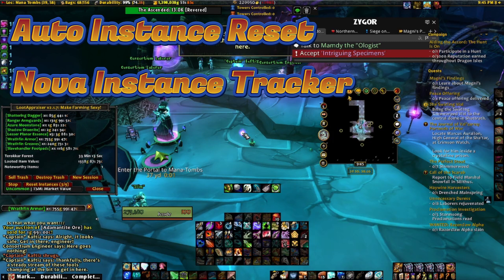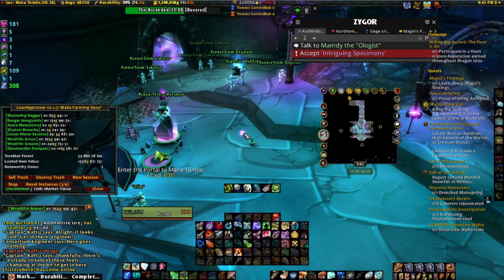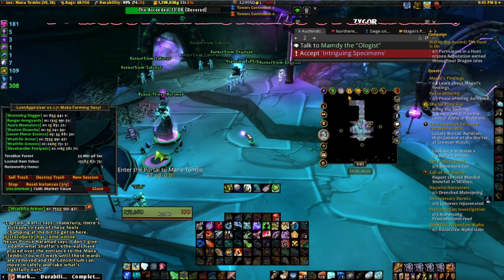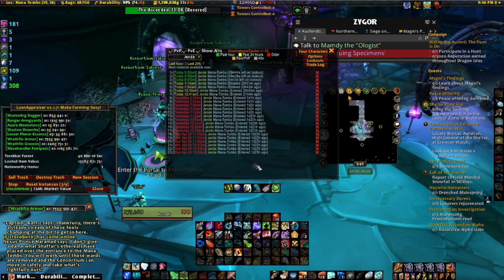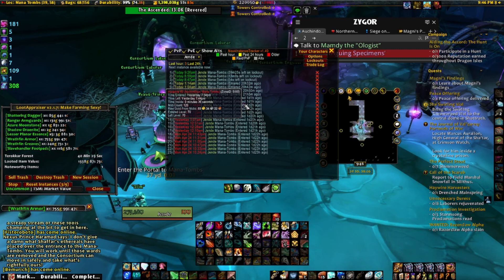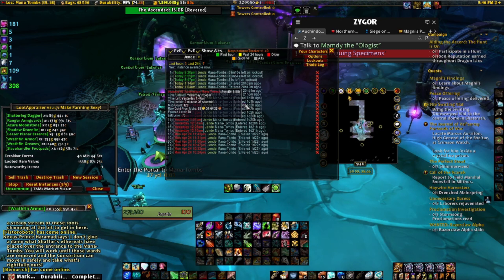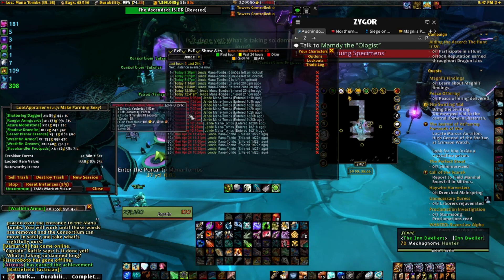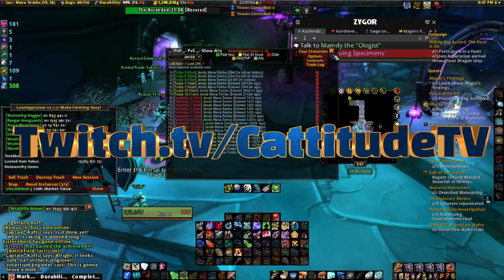Instance Addons For WoW Retail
🌟 𝙏𝙝𝙚𝙨𝙚 𝙩𝙬𝙤 𝙖𝙙𝙙-𝙤𝙣𝙨 𝙖𝙧𝙚 𝙫𝙚𝙧𝙮 𝙝𝙚𝙡𝙥𝙛𝙪𝙡 𝙞𝙛 𝙮𝙤𝙪 𝙡𝙞𝙠𝙚 𝙩𝙤 𝙛𝙖𝙧𝙢 𝙙𝙪𝙣𝙜𝙚𝙤𝙣𝙨 𝙖𝙣𝙙 𝙧𝙖𝙞𝙙𝙨. 𝙔𝙤𝙪 𝙘𝙖𝙣 𝙜𝙚𝙩 𝙗𝙤𝙩𝙝 𝙤𝙛 𝙩𝙝𝙚𝙢 𝙤𝙣 𝙩𝙝𝙚 𝘾𝙪𝙧𝙨𝙚𝙁𝙤𝙧𝙜𝙚 𝙖𝙥𝙥.

ꜱᴛʀᴜɢɢʟɪɴɢ ᴡɪᴛʜ ᴀᴄʜɪᴇᴠᴇᴍᴇɴᴛꜱ? ᴛʀʏɪɴɢ ᴛᴏ ꜰɪɴᴅ ᴀ ᴄᴇʀᴛᴀɪɴ ᴘᴇᴛ ᴏʀ ɴᴏᴛ ꜱᴜʀᴇ ᴡʜᴇʀᴇ ᴛᴏ ꜰᴀʀᴍ ꜰᴏʀ ᴍᴏɢꜱ ᴏʀ ᴍᴏᴜɴᴛꜱ? ᴄʜᴇᴄᴋ ᴏᴜᴛ ᴢʏɢᴏʀ ɢᴜɪᴅᴇꜱ! ʏᴏᴜ ᴄᴀɴ ᴜꜱᴇ ᴍʏ ʀᴇꜰᴇʀʀᴀʟ ᴄᴏᴅᴇ.